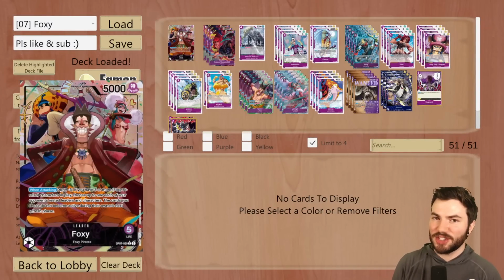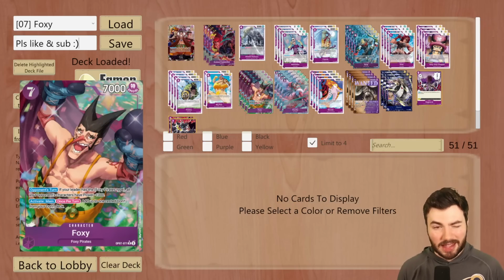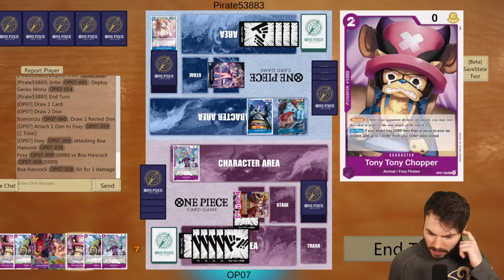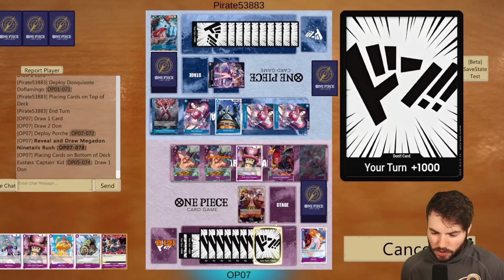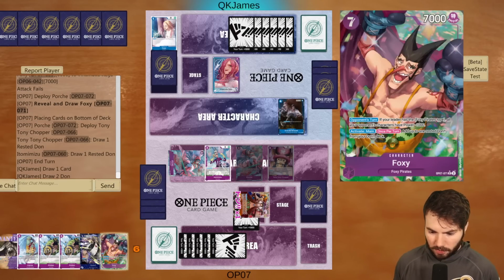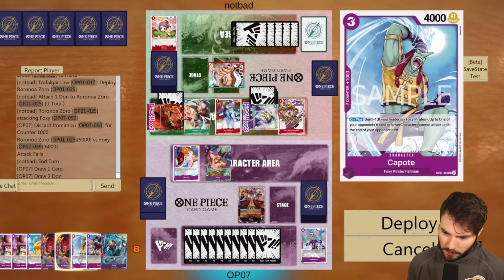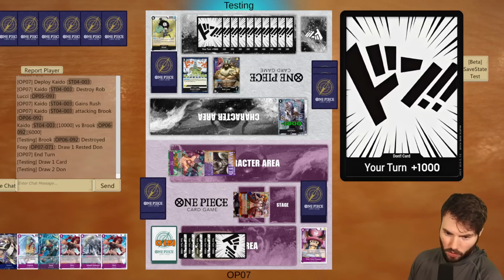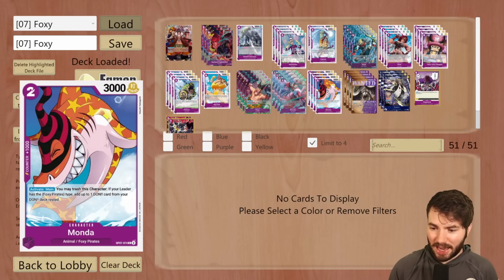Out-tempo EVERYONE with OP07 Foxy | One Piece Card Game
Foxy takes over as the king of purple decks in OP07 with a very unique gameplan. Swarm the board with cheap, almost useless, Foxy Pirates and then lock the opponent's leader and biggest character out of the game!

00:00:00 - Intro
00:01:32 - Decklist
00:13:57 - Game 1 vs. Boa Hancock
00:22:09 - Game 2 vs. Belo Betty
00:26:41 - Game 3 vs. Vinsmoke Reiju
00:30:39 - Game 4 vs. RG Law
00:38:48 - Game 4 vs. OP07 Black Lucci
00:50:47 - Outro